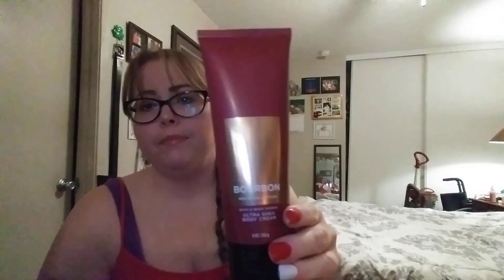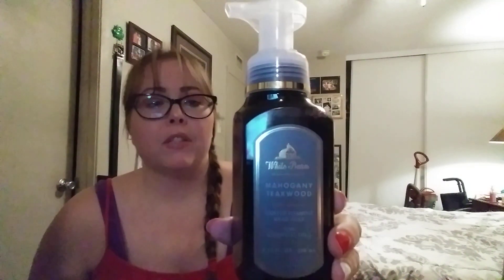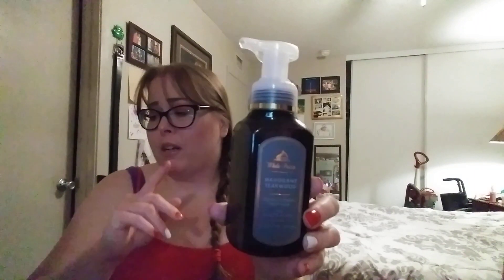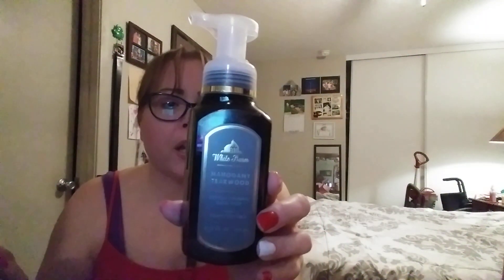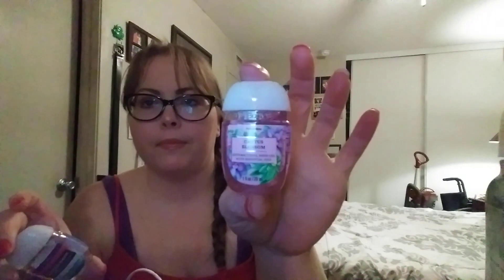Bath and body works haul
Thank you for clicking onto this video, enjoy!! 💜💜